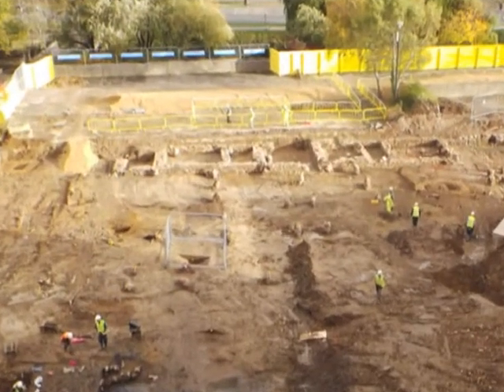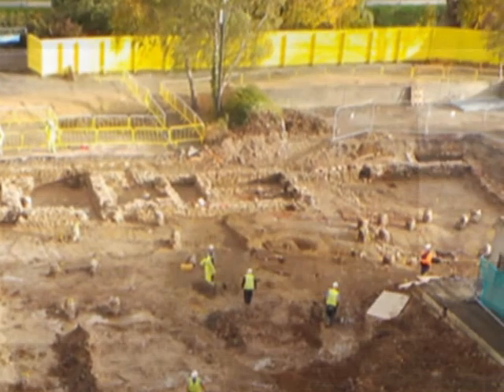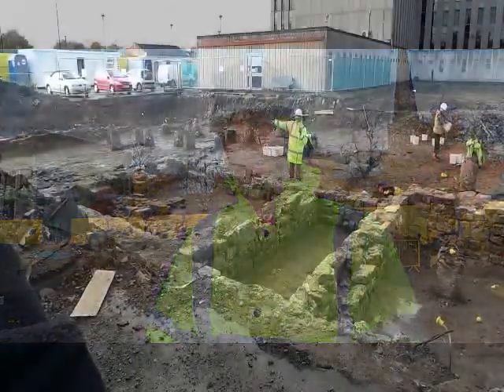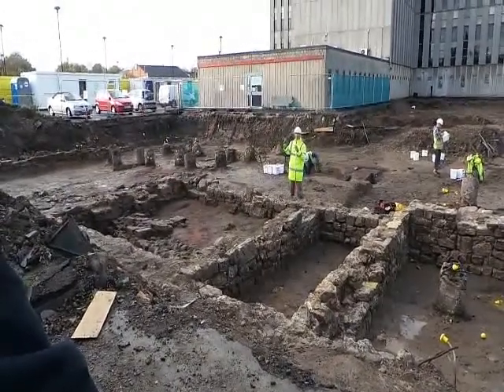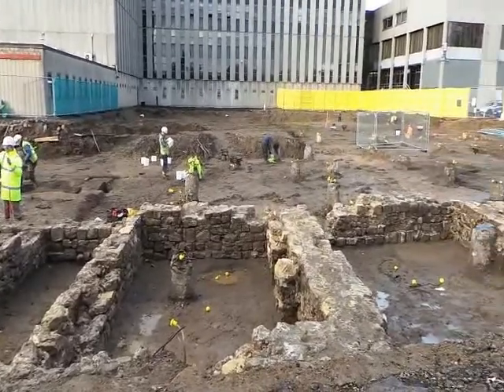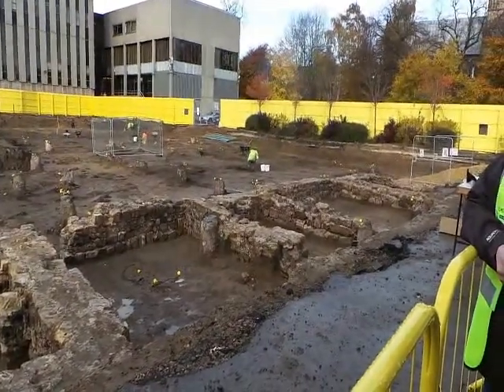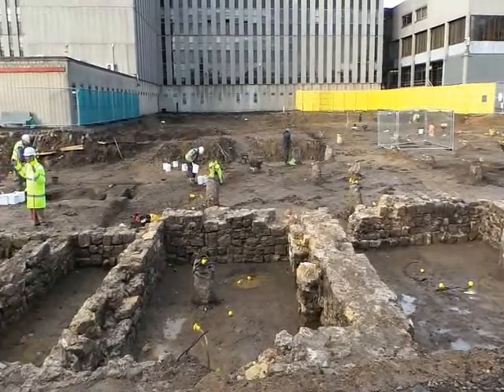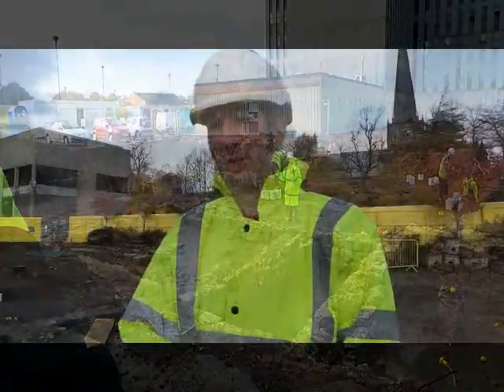What Lies Beneath: Archaeological Dig at the Town Hall DfE development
A short video showing some of the findings that have surfaced as part of the Archaelogical Dig which is taking place in preparation for the Department of Education's new building behind the Town Hall.